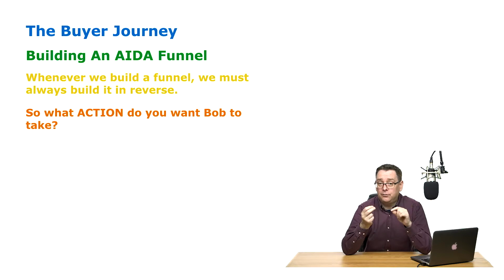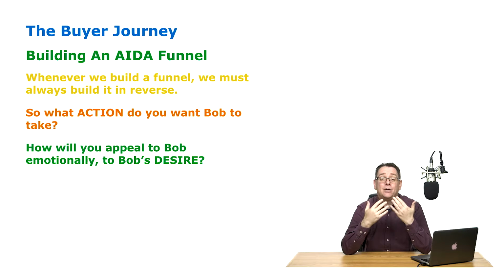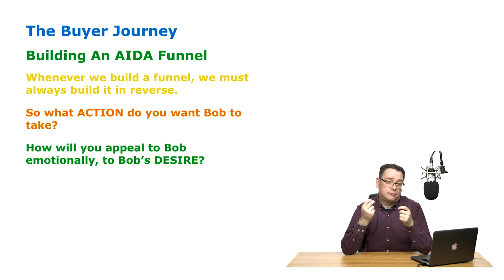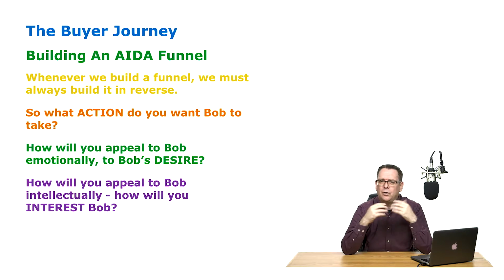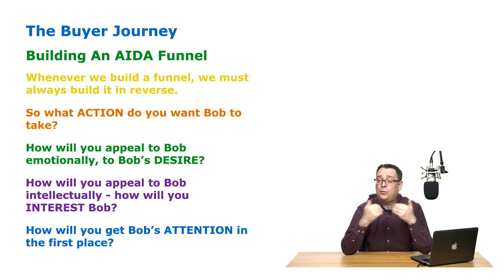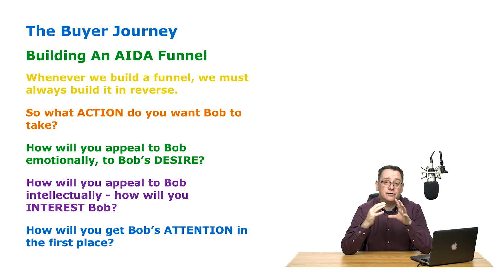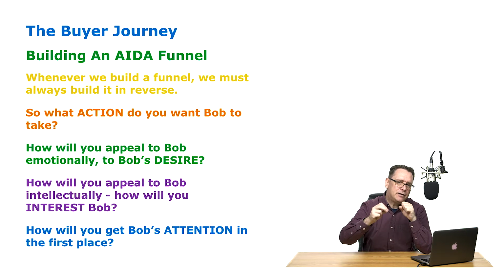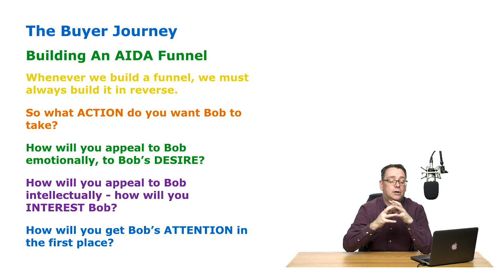Online Marketing & Sales Training Module 04 - 03 Building An AIDA Funnel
This course will teach you the fundamentals of ethical online marketing and comes with a FREE Exam & Certification.